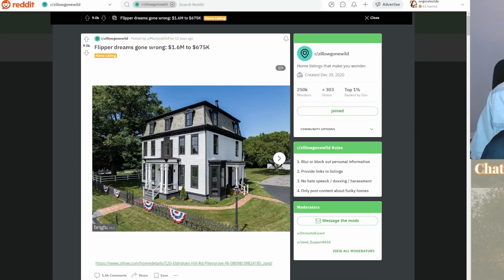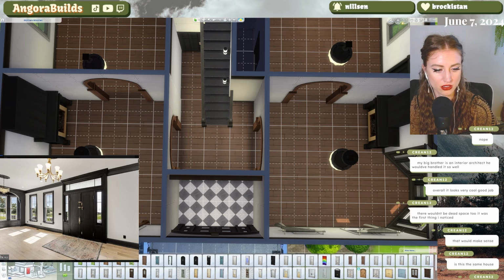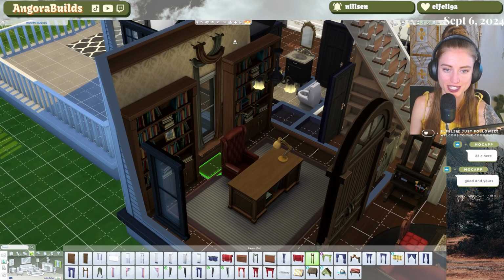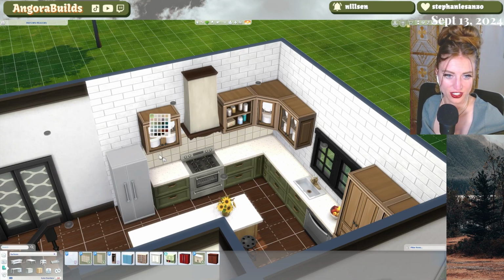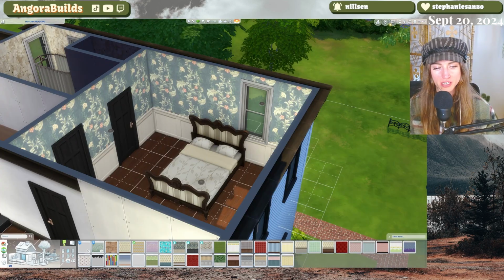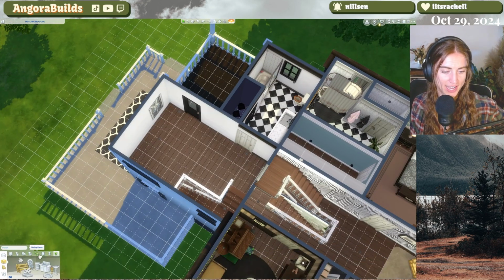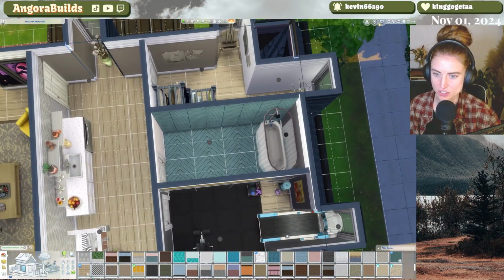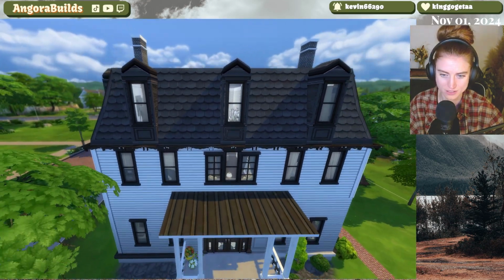I Renovated a (Real) Colonial Revival House in the Sims 4! | Arch Professional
Hello! On stream, we built this real house from zillowgonewild in Sims 4 using only the photos. I really didn't love how they renovated the home from its original design... I wanted to fix the flip and renovate it ourselves in game. To pay homage to the era this house was built, we had to learn a bit about colonial revival design first! Sorry this video is so long, this house was LARGE ^^;

!! I stream every Friday on Twitch and Youtube at 230pm MST !!

WANT TO RENOVATE THIS HOUSE YOURSELF?
You can find it in the Sims Gallery under my EA ID: angorabuilds

VIDEO CONTENTS:
00:00 - Introduction
01:15 - 5 Minute Design Lesson (Colonial Revival)
06:05 - Reno Start (Main Floor Reconfiguration)
10:45 - Office & Library
18:44 - Formal Living Room
22:49 - Kitchen & Dining
31:33 - 2nd Floor Reconfiguration
35:42 - 2nd Floor Bedrooms & Hallway
45:00 - 2nd Floor Bar & Bathroom
50:50 - 3rd Floor Hallway & Hobby Rooms
54:13 - 3rd Floor Bathroom (My fav)
56:59 - FINAL TOUR!

I'm Angorabuilds and I'm an Architectural Technologist from Western Canada! While my professional background is in commercial architecture + interior design, my passion is small spaces, intentional spaces, DIY, and alternative living. I am NOT a designer by trade (I am a technologist), but I love talking about home design, urban planning, sustainability, ect. ect! Here, we can react to tours, arch/interiors content, discuss design news, and learn some new things together. Let's have some good conversations!

If you're interested in keeping up, check me out on Twitch!